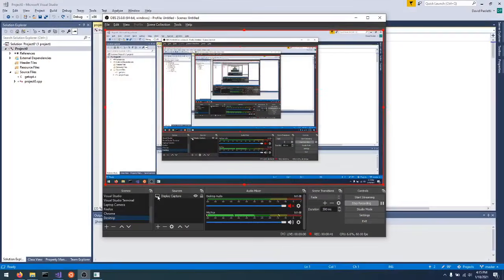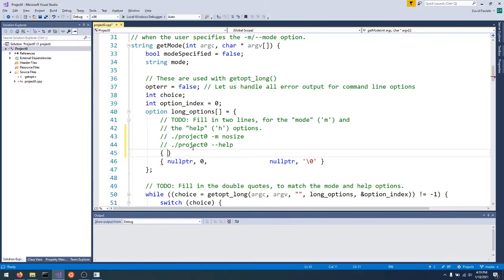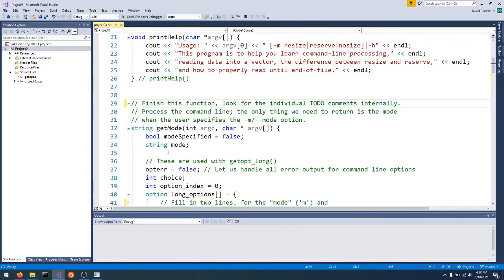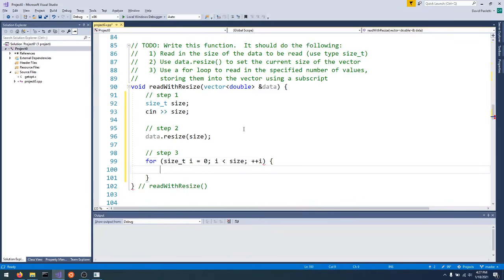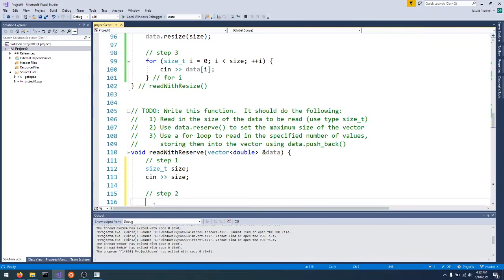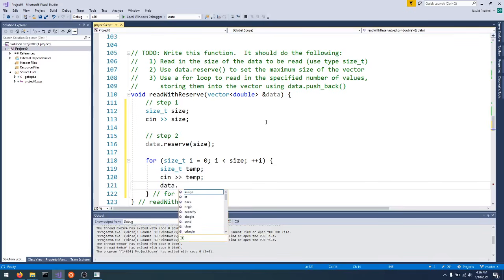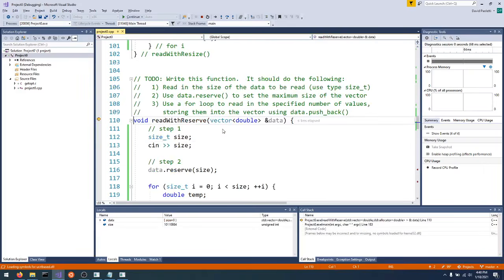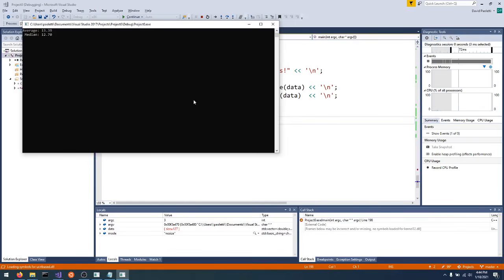Project 0 Tutorial (Files on Canvas)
Update: as long as you have a fully patched version of Visual Studio 2017 or 2019, there is no need for separate starter files for Visual Studio and everyone else.  So just download the starter file named Project0-starter.tar.gz and unpack it in the WSL (Ubuntu shell).